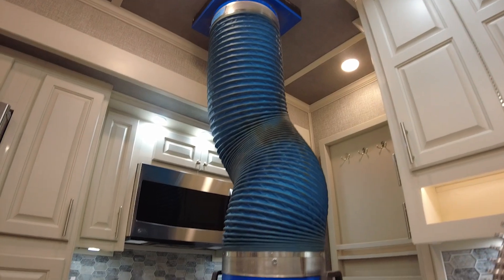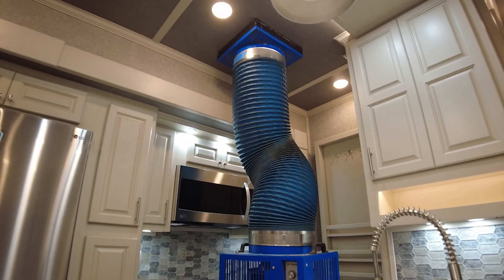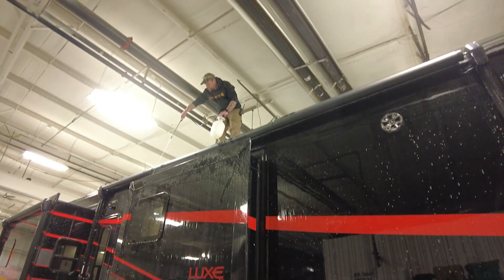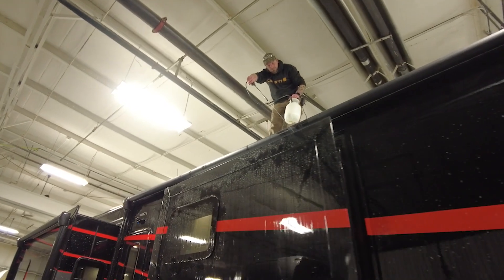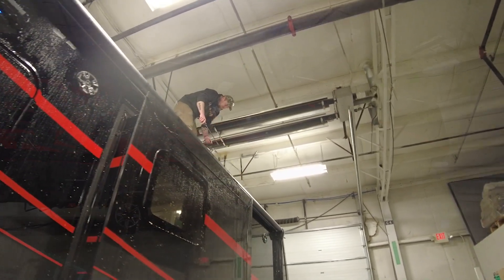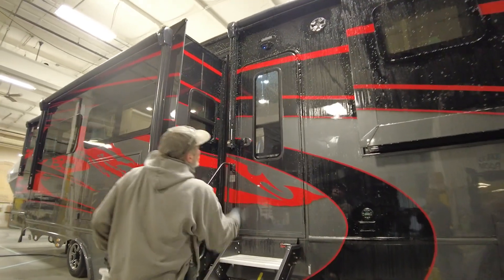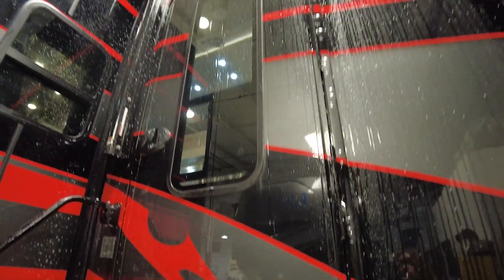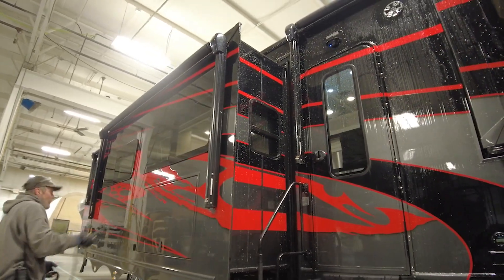Did You Know Luxe Fifth Wheels are Sealtech tested?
At Luxe Fifth Wheels not only is our construction leading the industry of full time rv living we continue to improve the experience for our owners by implementing extra steps before the coaches leave our production line.

2503 Marina Dr
Elkhart, IN 46514